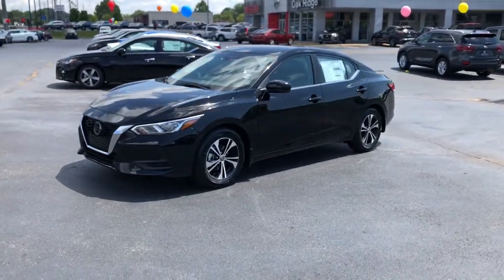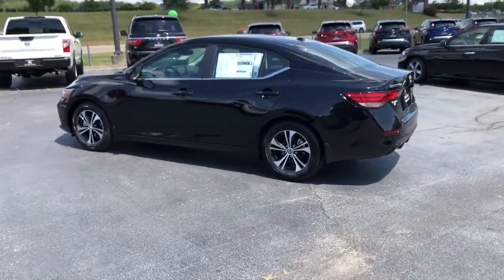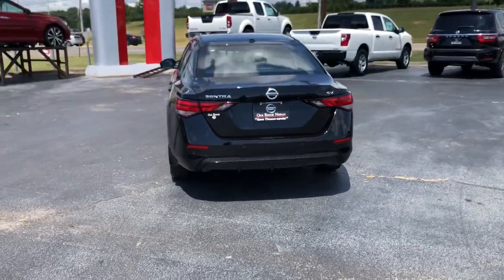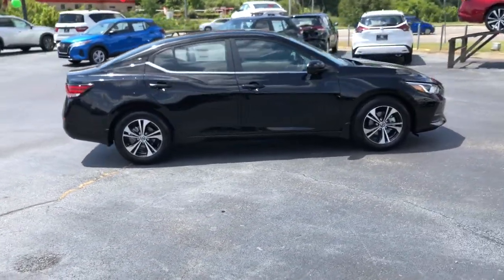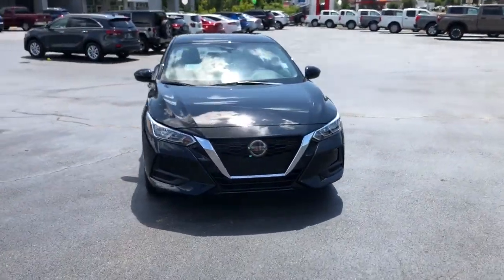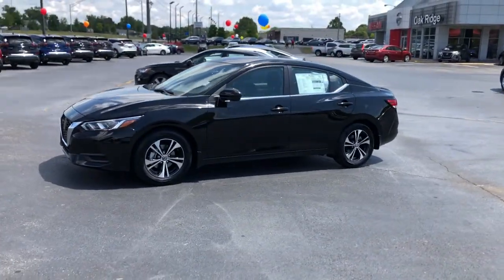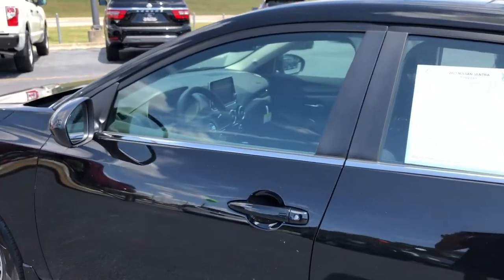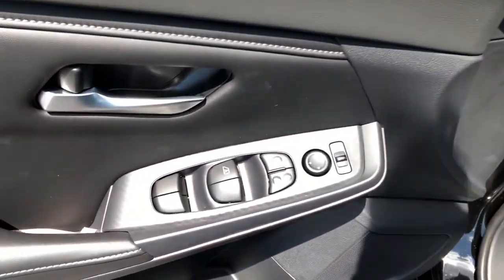2021 Nissan Sentra OakRidge, Knoxville, Maryville, Lenoir City, Clinton, TN 12083N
Super Black New 2021 Nissan Sentra available in Oak Ridge, Tennessee at Oak Ridge Nissan. Servicing the Knoxville, Maryville, Lenoir City, Clinton, TN area.